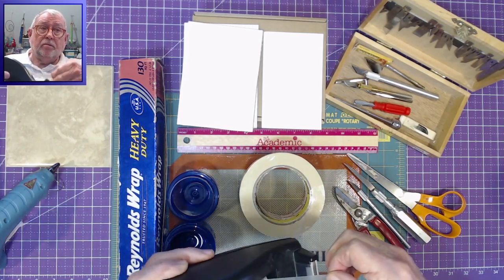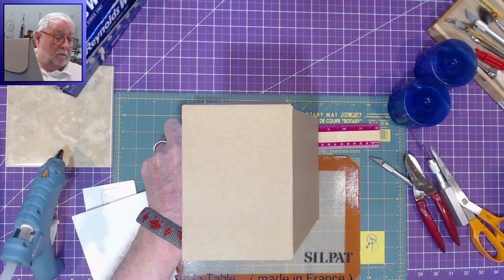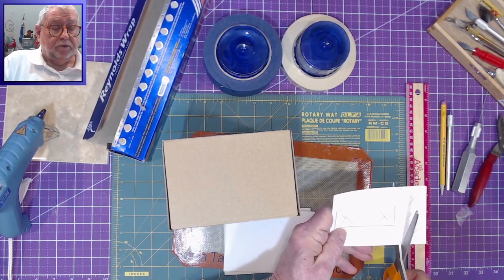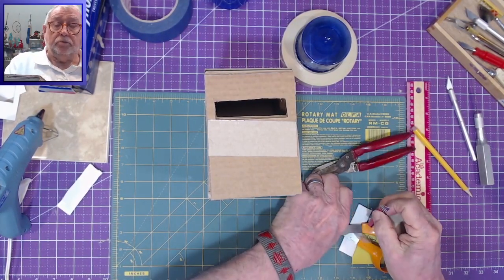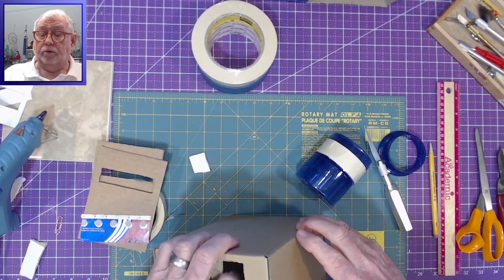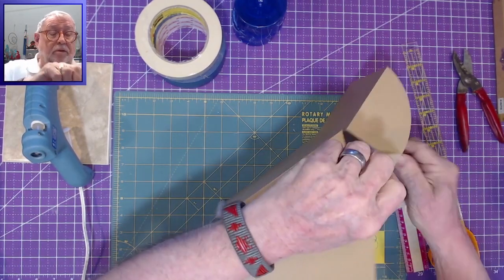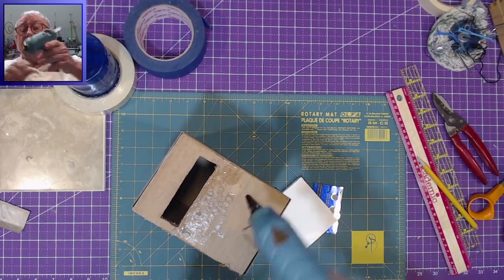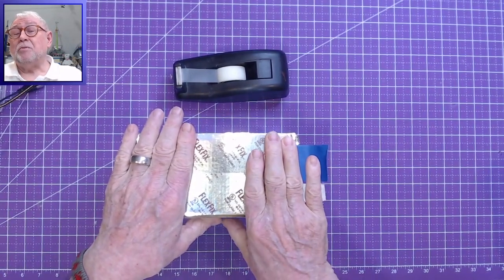A Sticky Situation: HOW I MADE A TAPE DISPENSER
Crafters use all types of tapes for many applications.  The tapes I use most often are masking tapes both high and low tac. I decided to try to make an inexpensive dispenser for the tape using recycled materials. I had no idea when I began the project how it would turn out.  Here’s the journey with its successes and failures.  This was a fun project.

All graphics are courtesy of
Pixabay.com